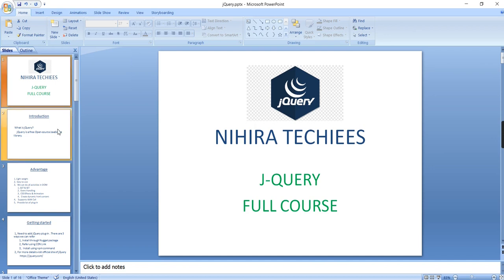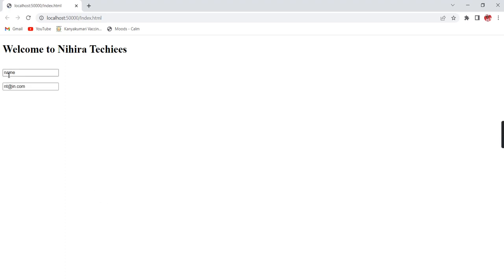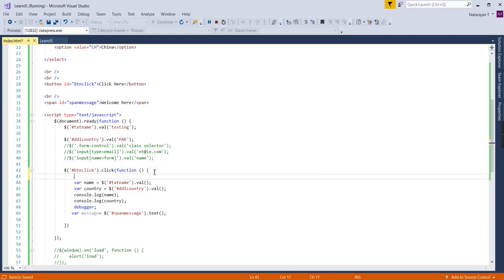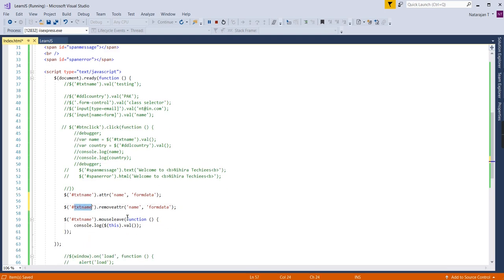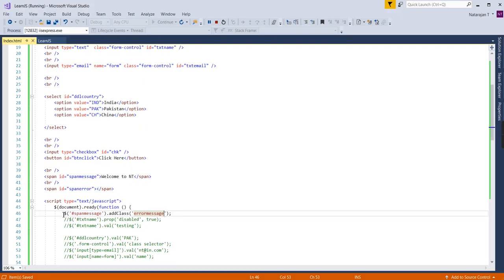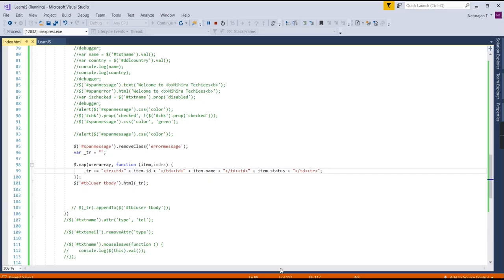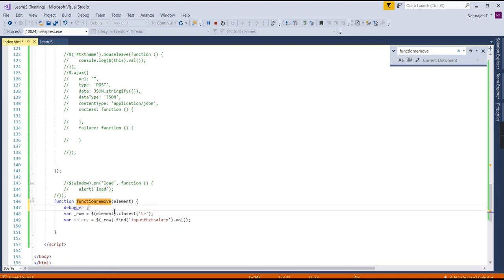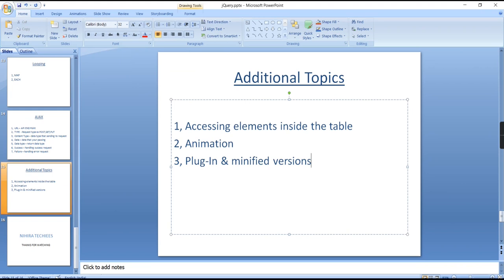jQuery full course for beginners | Nihira Techiees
This video provides the complete tutorial of jQuery